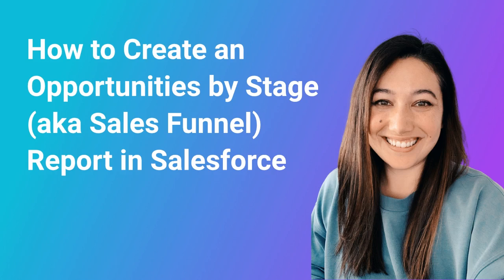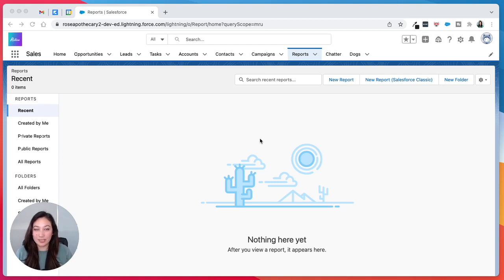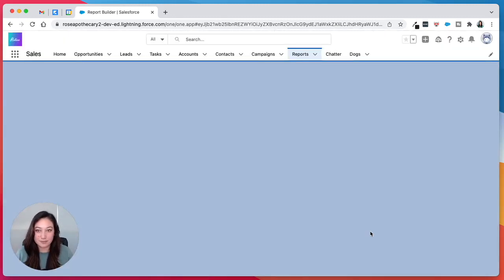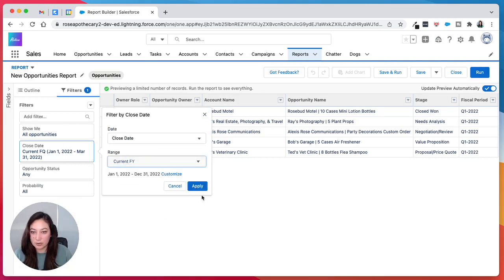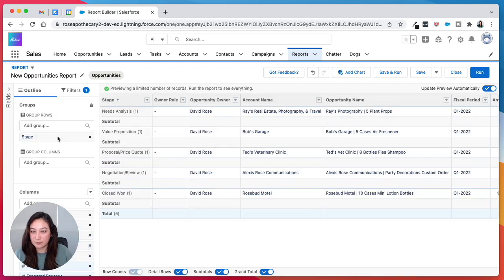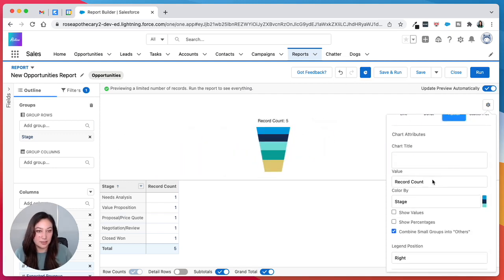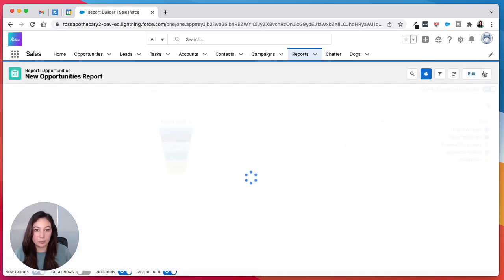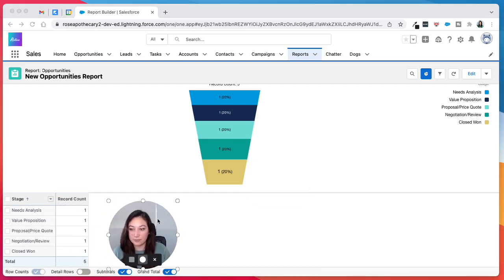How to Create an Opportunities by Stage (Sales Funnel) Report in Salesforce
Learn how to create an Opportunities by Stage (aka Sales Funnel) report in Salesforce.